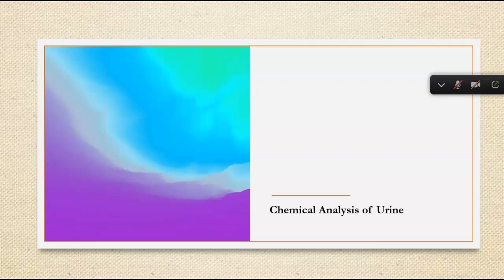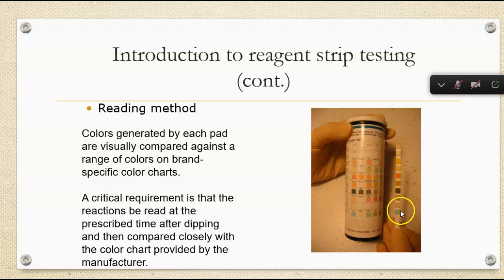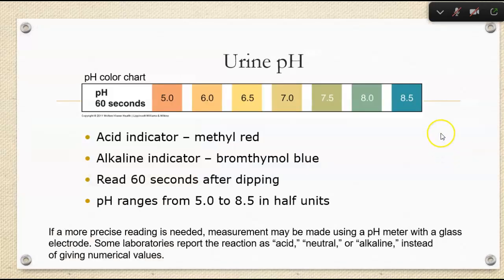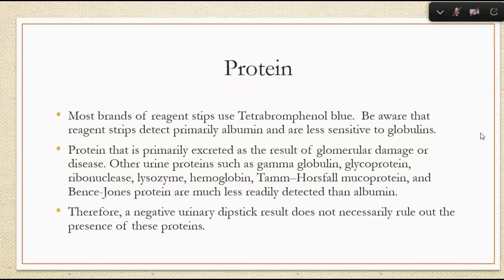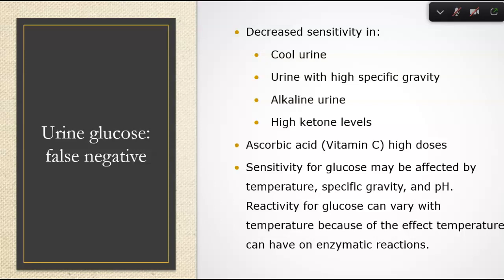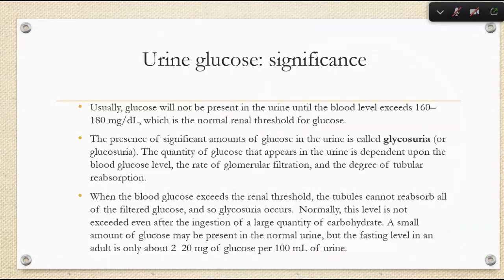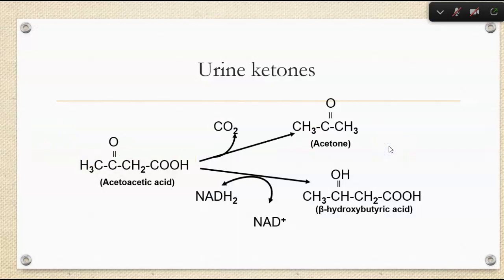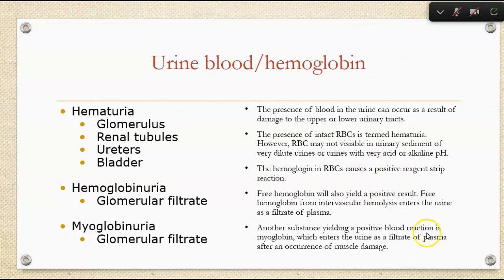UA Chemical Part 1